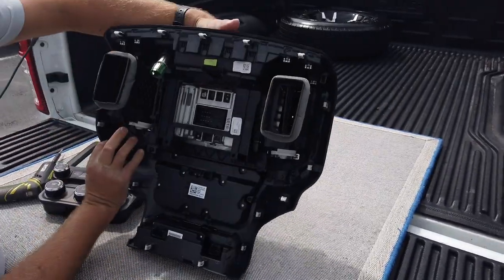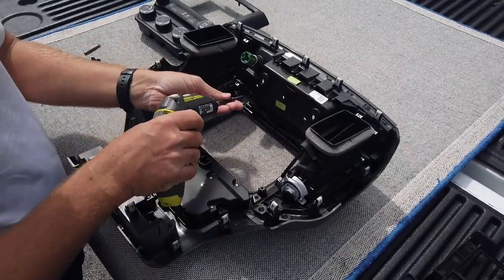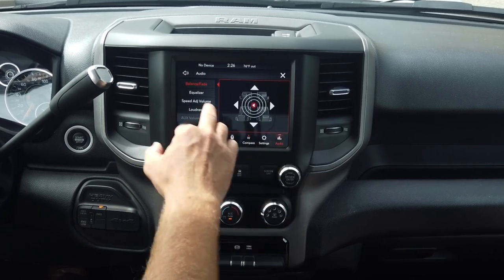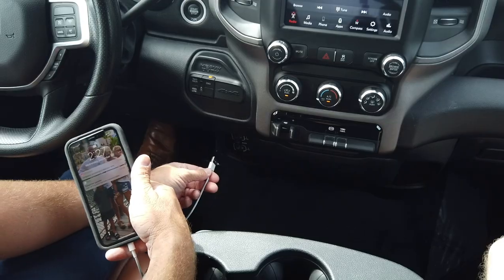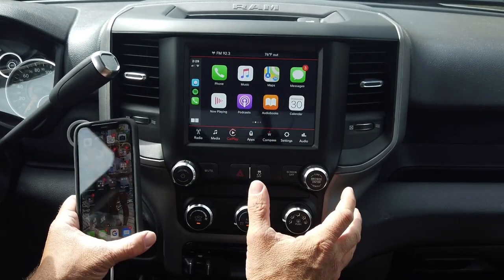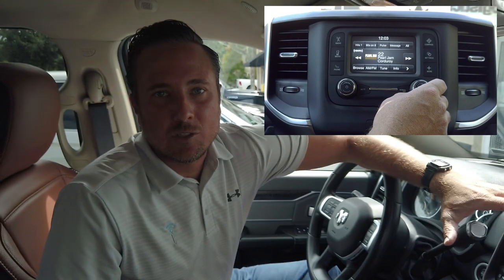2019+ Ram 1500 2500 3500 Heavy Duty UAM Radio Upgrade with Apple CarPlay & Android Auto - Easy DIY!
1. Product Features Overview:
Experience the excitement of upgrading your 2019 and up RAM truck, including the 1500 new body and heavy-duty models, from the basic standard radio to the advanced UAM option code featuring an 8.4-inch touchscreen with built-in Apple CarPlay and Android Auto. This system offers seamless integration, providing easy access to your favorite apps and features directly from your truck's infotainment system. With its plug-and-play design, installation is effortless, transforming your driving experience instantly.

2. Step-by-Step Installation:
Follow along as we guide you through the step-by-step installation process, starting with the disassembly of the existing radio and bezel. Utilizing our custom-made infotainment.com panel, seamlessly replace the original bezel with our upgraded version, ensuring a perfect fit without the need for cutting or modifications. With the included hardware and detailed instructions, installing the 8.4-inch UAM radio is straightforward and requires minimal tools, making it accessible for all skill levels. Witness the transformation of your RAM truck's interior as you upgrade to the advanced touchscreen display effortlessly.

3. OEM Appearance Showcase:
Explore the OEM appearance showcase as we demonstrate the flawless integration of the upgraded infotainment system into your RAM truck's interior. With our custom-made bezel, enjoy a factory-like fit and finish, preserving the original look while adding modern functionality. Admire the sleek design and intuitive interface of the 8.4-inch touchscreen display, enhancing the overall aesthetic of your truck's dashboard. From the media hub to the backup camera and Apple CarPlay features, experience the convenience and sophistication of the upgraded infotainment system firsthand.

We offer so much more for your truck! See below for our most popular upgrades:

Have a 2019+ Ram 1500?

Have a 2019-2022 Ram Heavy Duty?

- 90-Day Warranty (Up to 2-Year Warranty available)
- DIY Plug-And-Play Installation
- Compatibility Guarantee
- 90 Days Live Phone Install Support